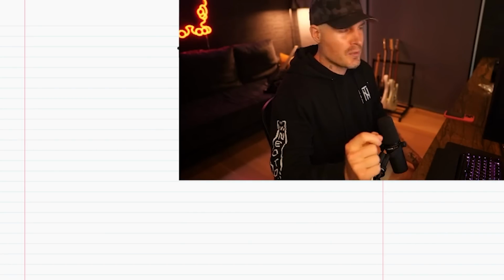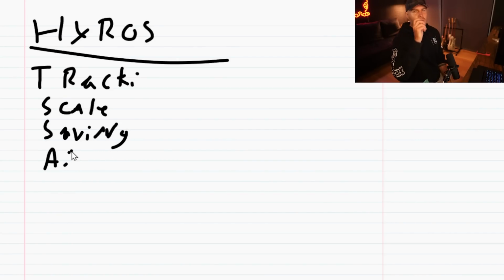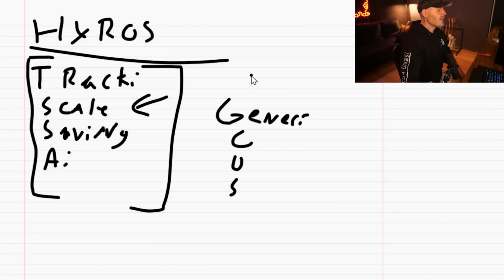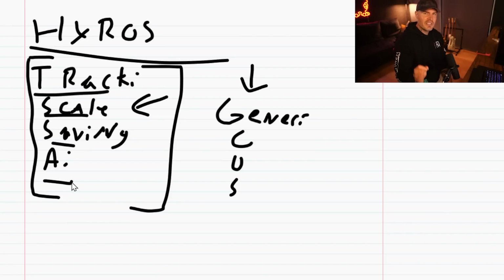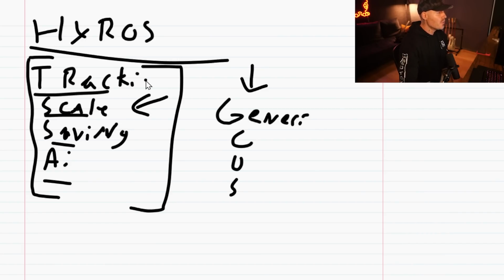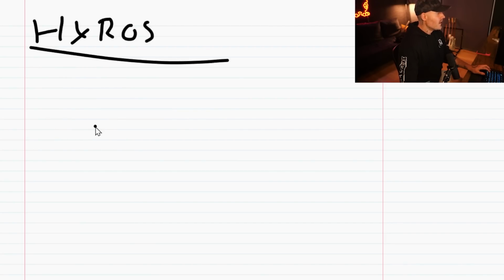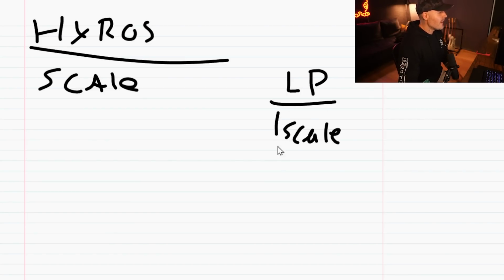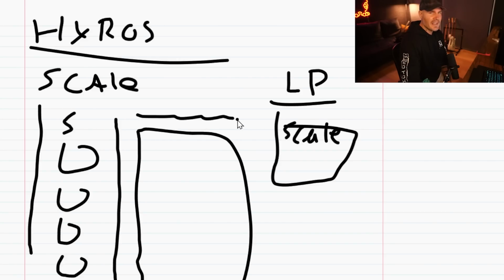How I Scaled Facebook Ads To 76 million $$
Use this testing metho when running FB ads. It lets you scale to the moon. Here are links for mentioned videos